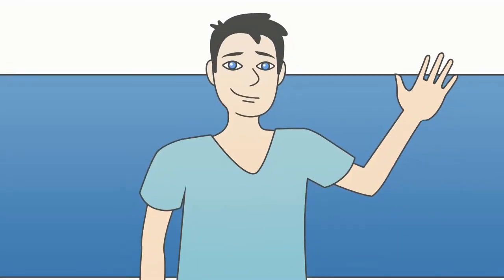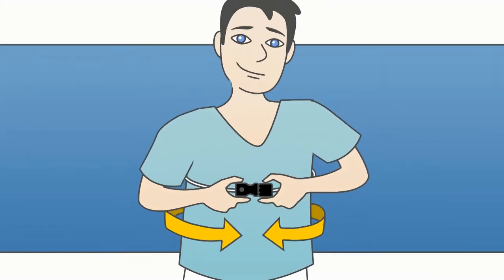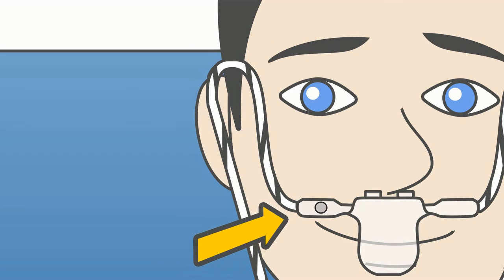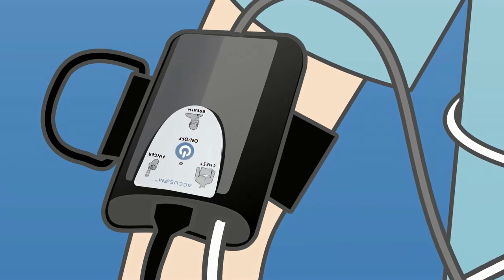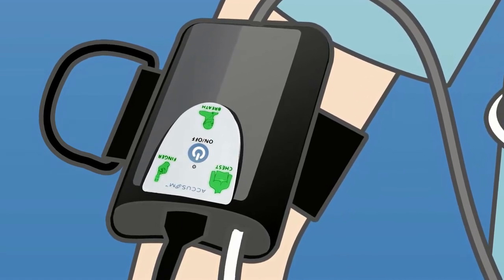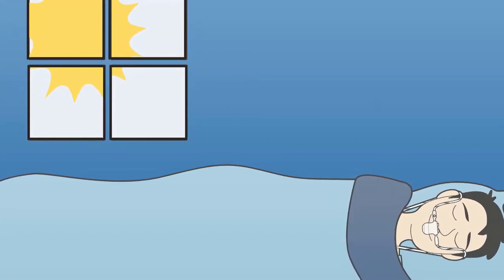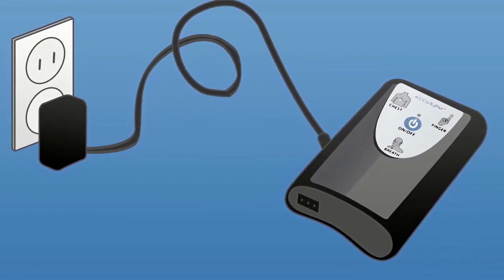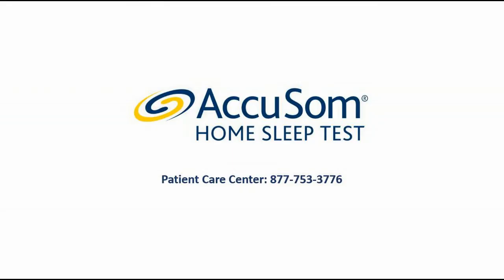[SLEEP_HST] AccuSom Instructional Video